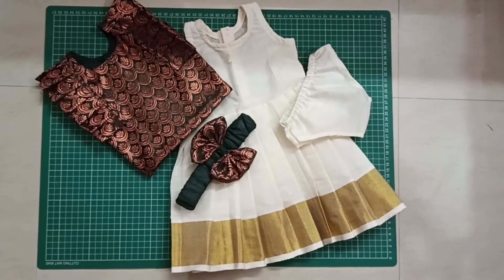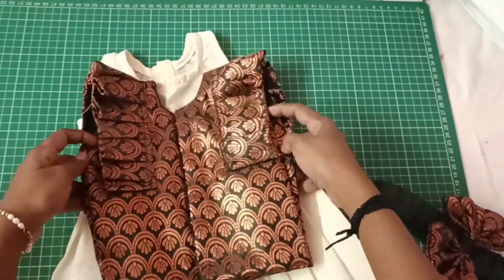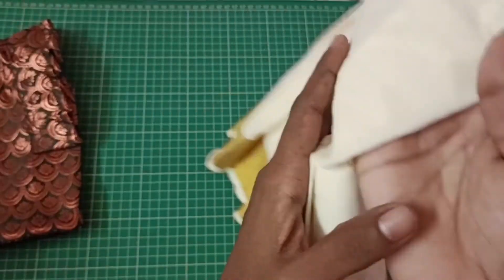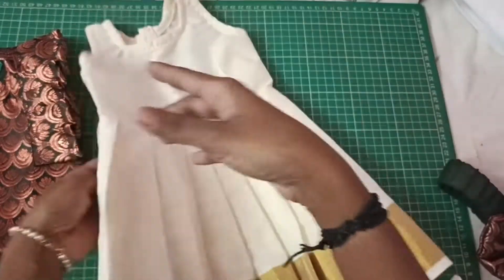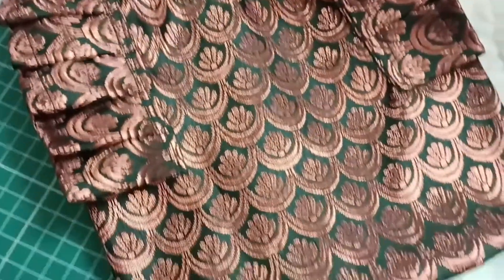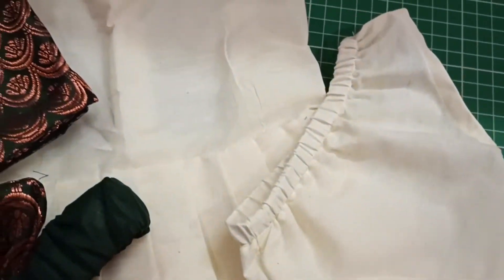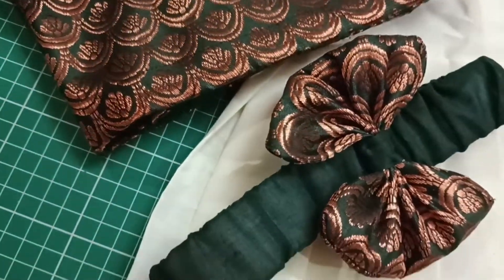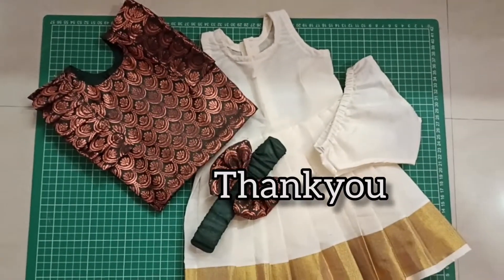260 : Traditional outfit for 6 month old baby